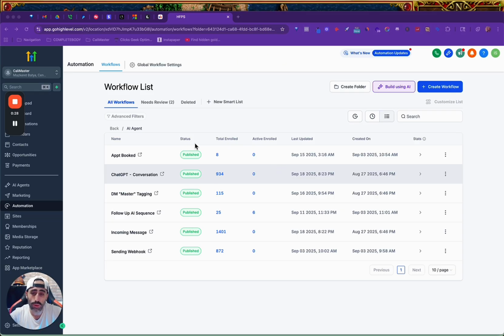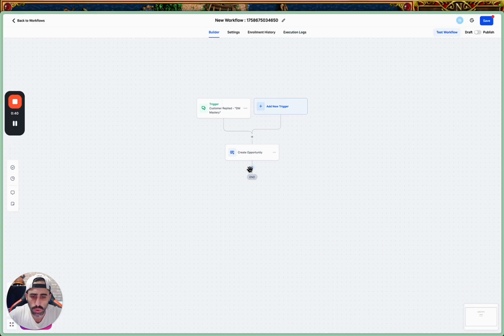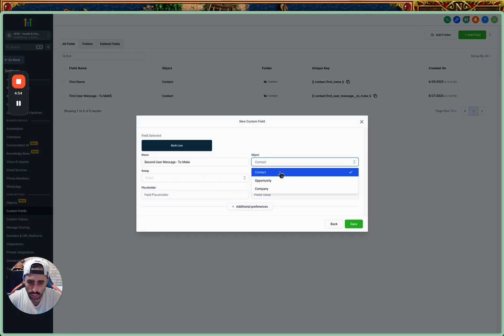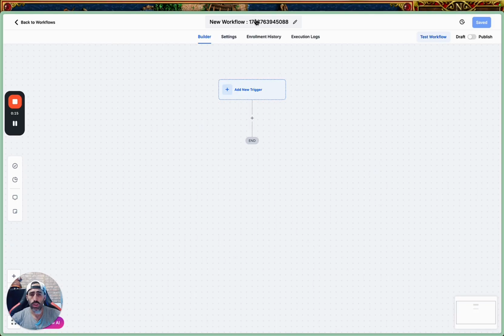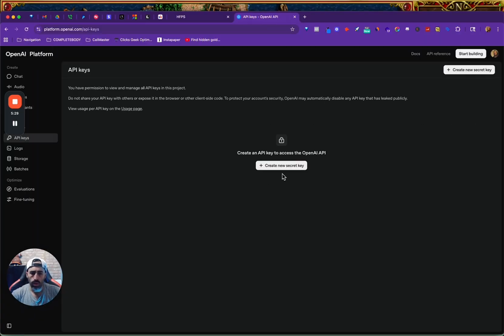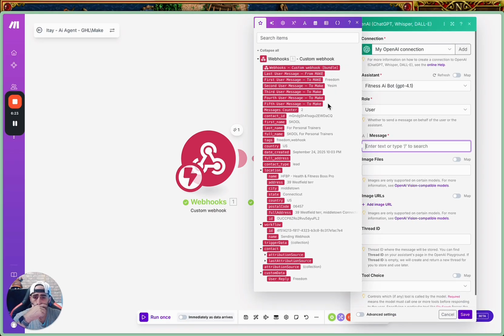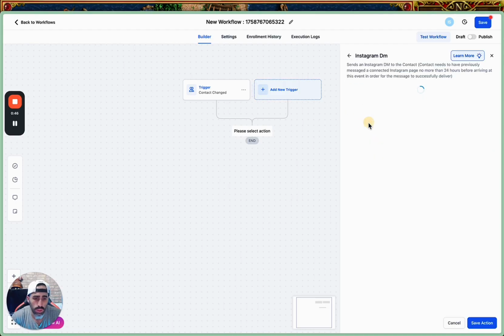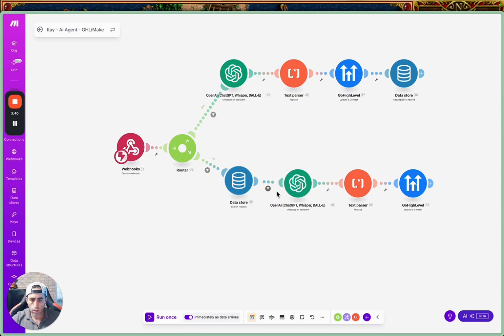AI DM Appointment Setter for Instagram Using Make.com and GHL - Beginners welcome. No code needed.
Build an AI Instagram DM chatbot with Make.com and Go High Level. Watch the full setup live and leave with a bot that books calls, not just a theory.

You see the exact Make scenarios, the GHL pipeline and fields, and the prompts that drive human-sounding replies. The bot qualifies fast, respects the 24-hour policy with approved templates, captures leads into GHL with tags and tasks, and hands tricky cases to you with full context. Messages fire in seconds, day and night. Leads stop going cold. Volume scales without hiring.

This is for coaches, agencies, and creators who want calls from Instagram DMs without cold outreach. Beginners welcome. No code.

Before you start, connect an Instagram Professional account to a Facebook Page, set up a GHL pipeline and calendar, and open a Make.com account with Webhooks and HTTP ready. Use a test IG account for sandbox runs.

You’ll learn how to structure a clean DM funnel, reopen sessions safely, map data into GHL, write prompts that don’t sound like a bot, add retries and alerts for reliability, and reuse the same pattern on WhatsApp.

Want the exact templates and snapshots I use? Make sure to use this